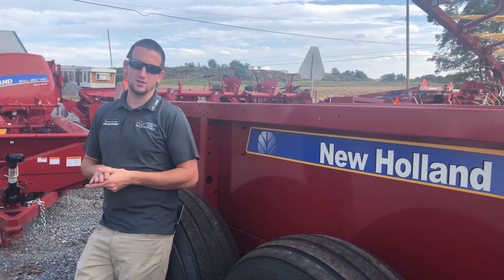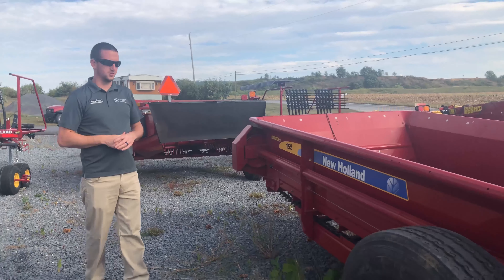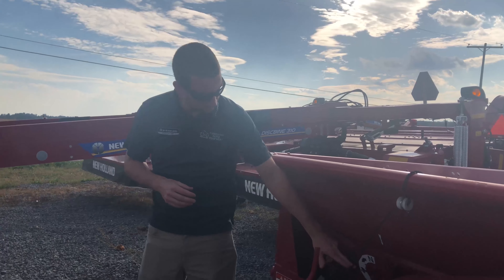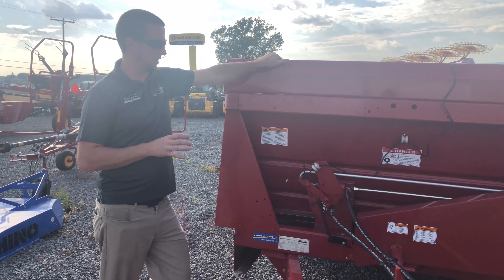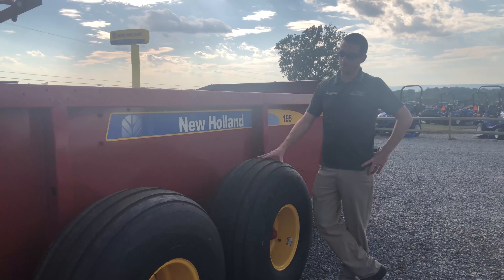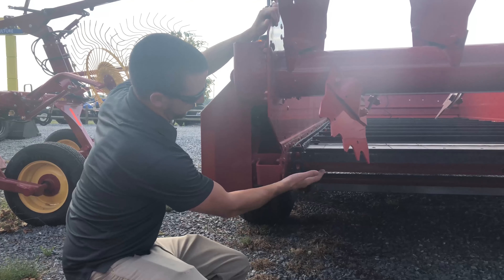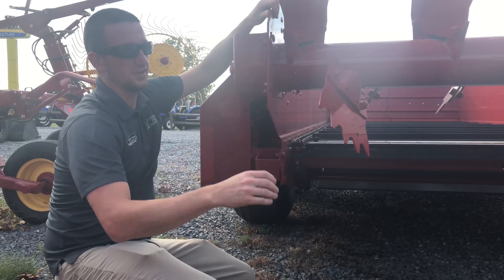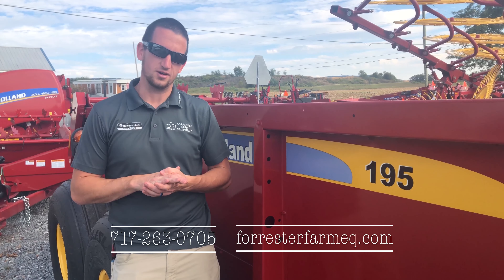New Holland 100 Series Box Manure Spreader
The New Holland 100 Series Box Manure Spreader comes in many sizes. Models range from 145-195. Each spreader comes with multiple options to fit your needs.